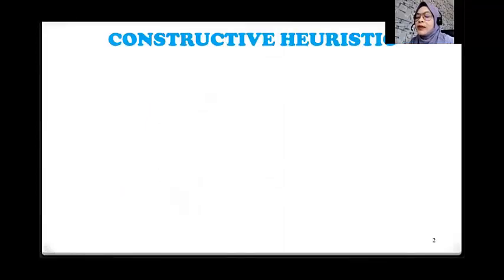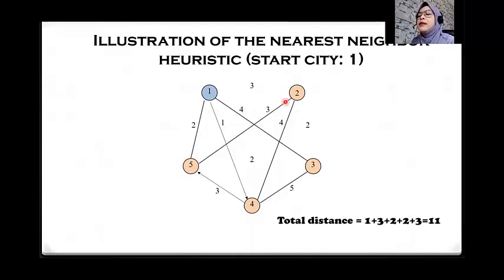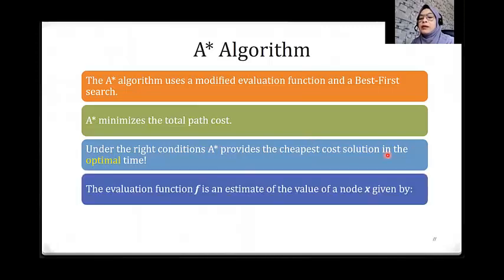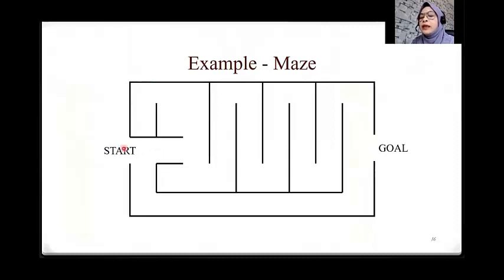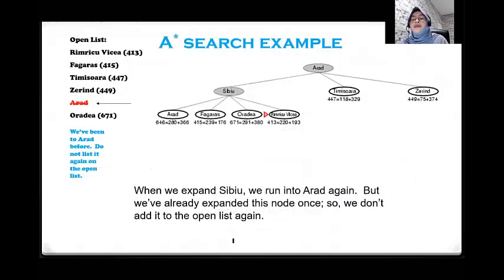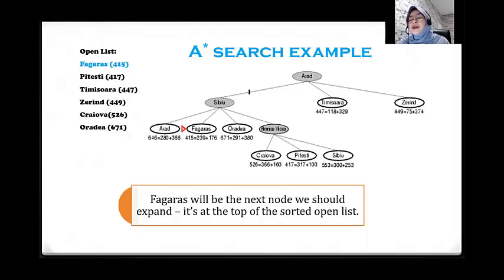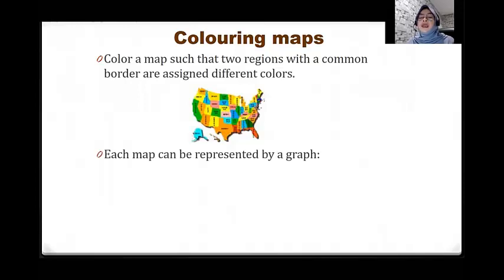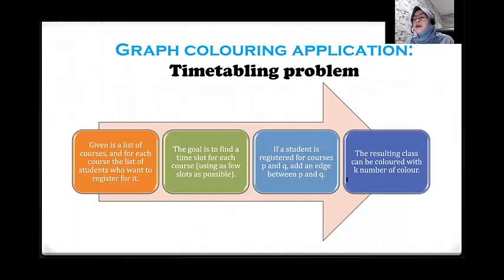Basic Search-Part2: Constructive Heuristic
What is constructive heuristic?
The constructive heuristic for travelling salesman problem.
The constructive heuristic for graph colouring problem.